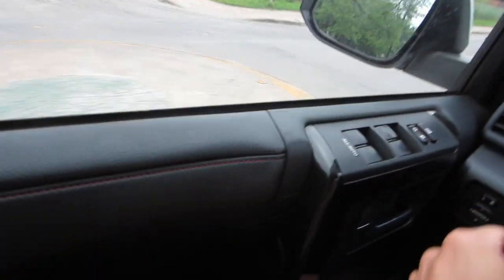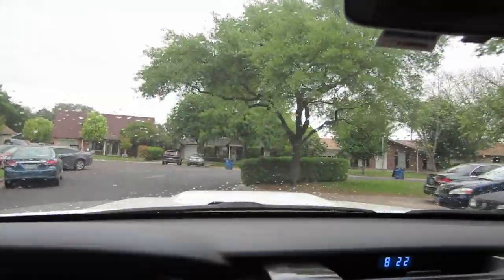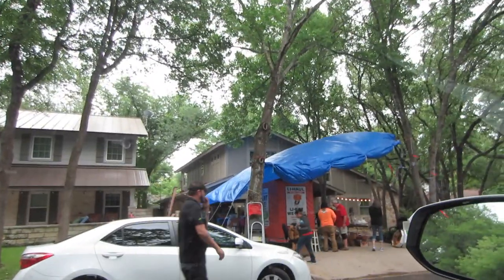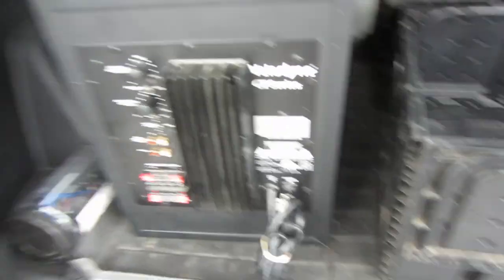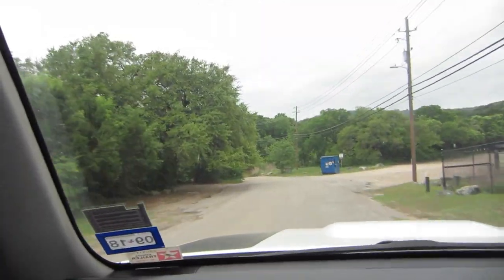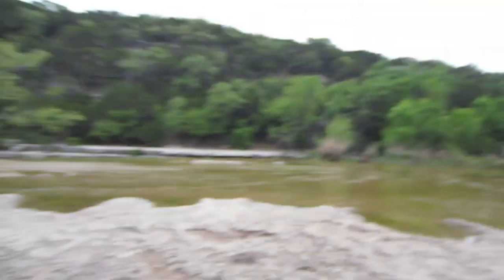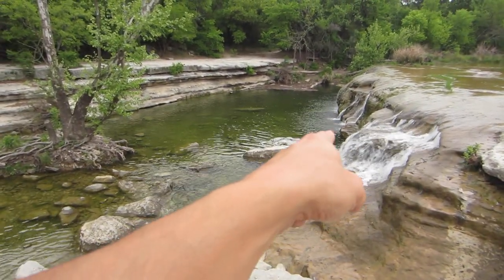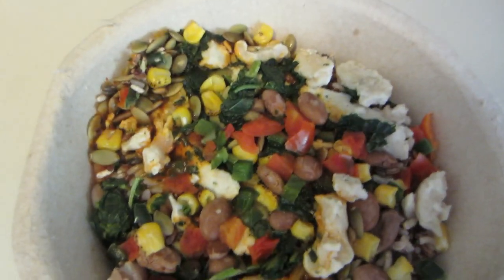Thrifted Items Found To Sell On Ebay Garage Sales & Thrift Stores!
See what I found today to sell on ebay! It's easy to source quality items but it's tough to know what to buy. I hope these vids help you see what sells on ebay real nicely!

CHEDDAR QUEST SHIRT:
GRIND SHIRT:
CHEDDAR WEATHER SHIRT:
BONAFIDE HUSTLER SHIRT:
BONAFIDE HUSTLER SHIRT:

1. JOSH MOLEN AKA THE TUNE PEDDLER